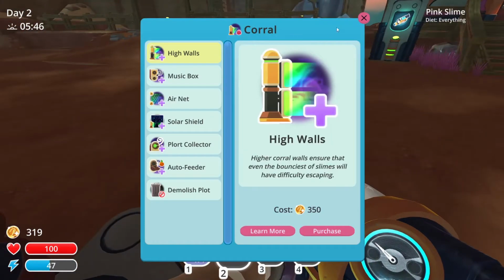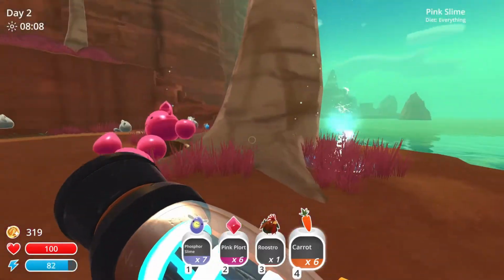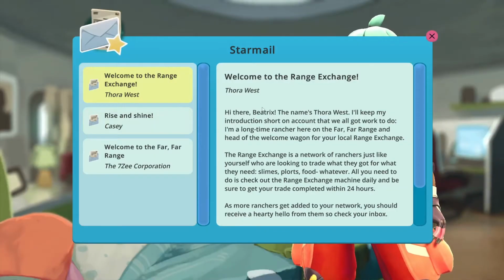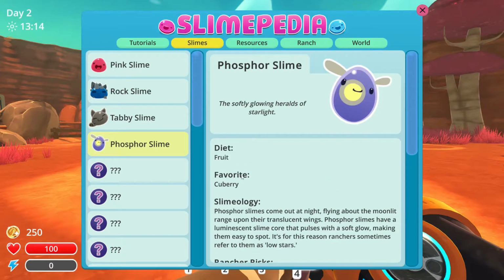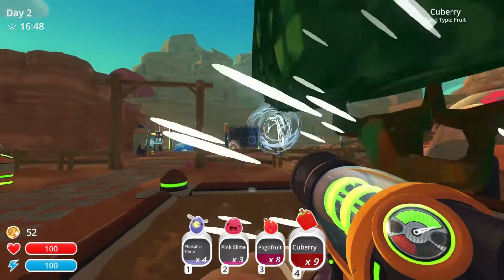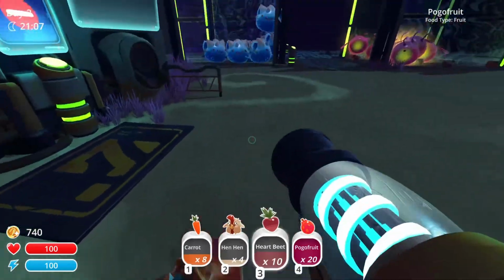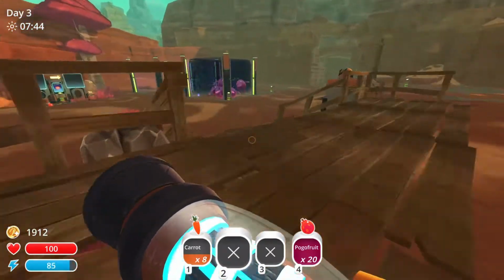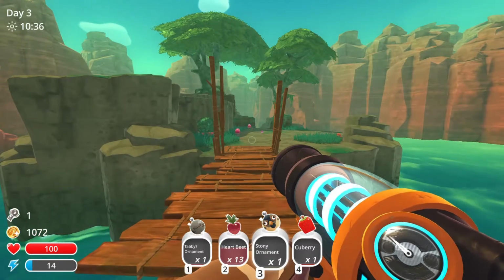Slime Rancher - Ep 2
Starting a new series with slime rancher
Getting ready for slime rancher 2